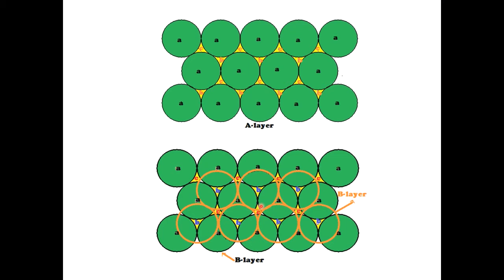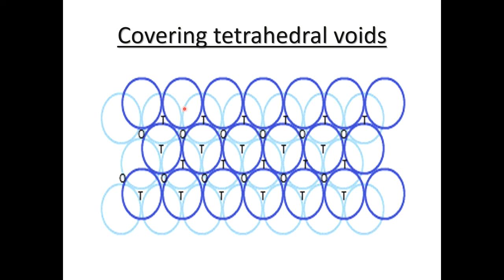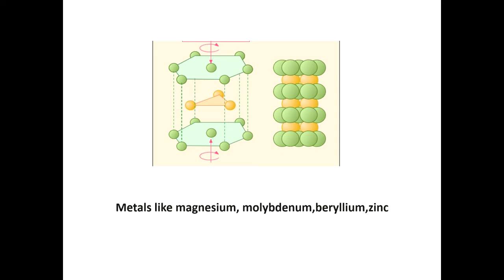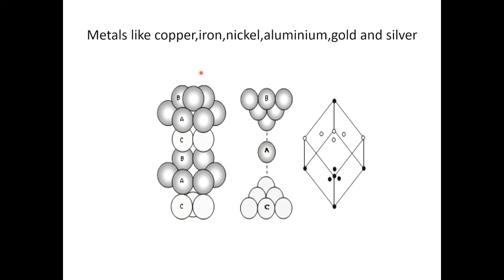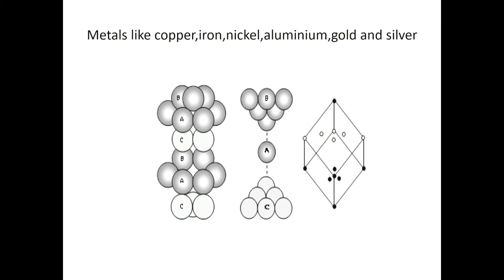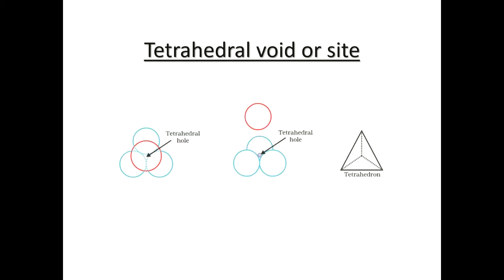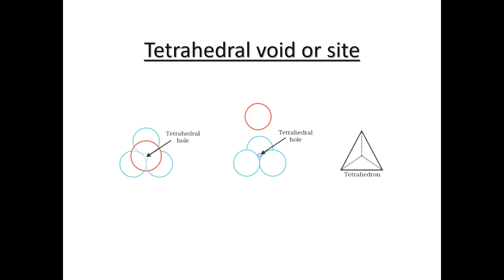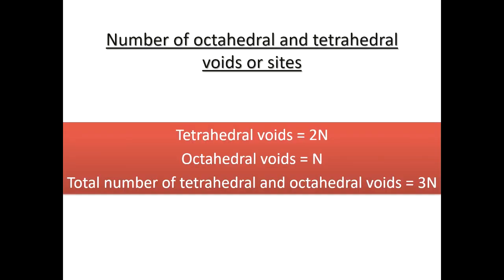3D packing in crystal | NCERT | SLET | JEE | NEET | GPSC || English | PART - 14 (P- II)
3D packing in crystal | NCERT | SLET | JEE | NEET | GPSC || English | PART - 14 (P-II)

In this video I teach you what is meaning of close packed structure.
1) one dimension
2) two dimension
3) three dimension
hexagonal close packing ,square close packing.

Social links,